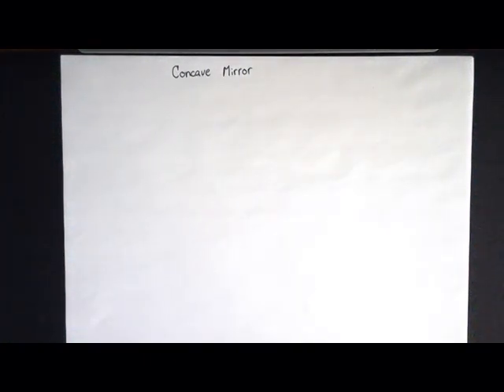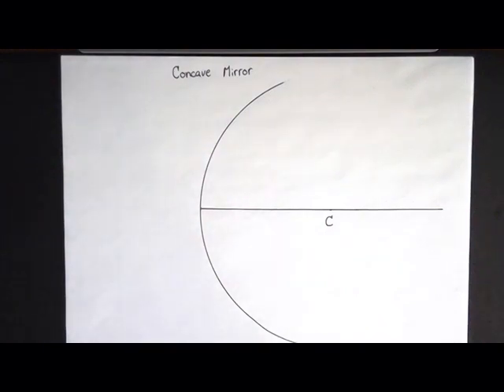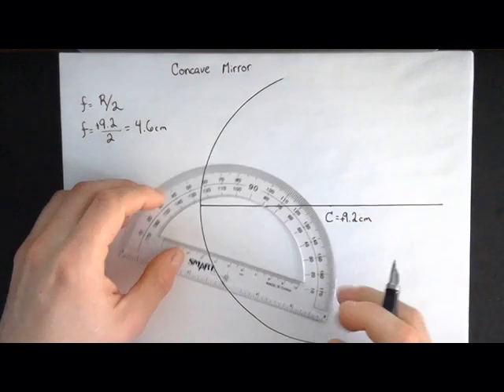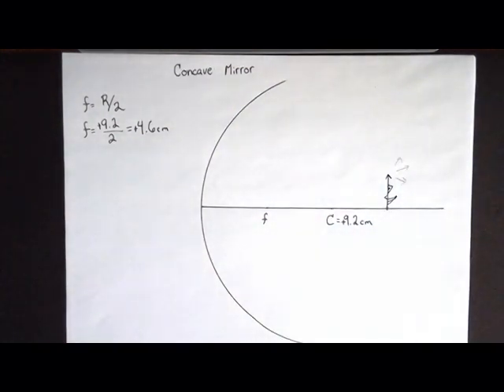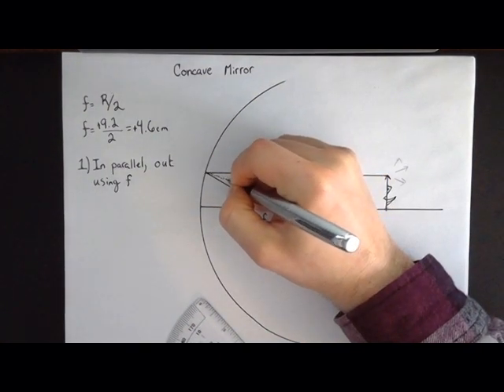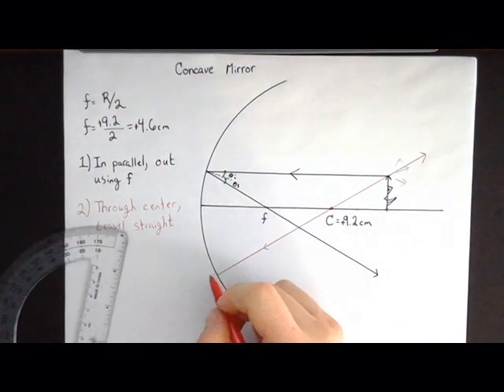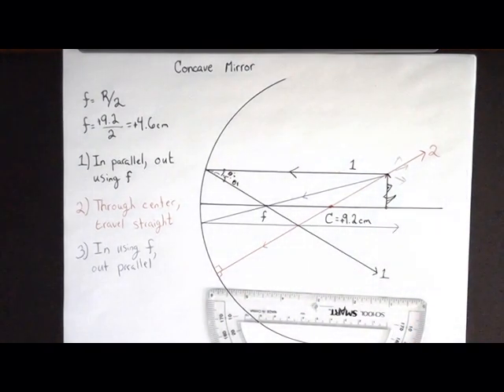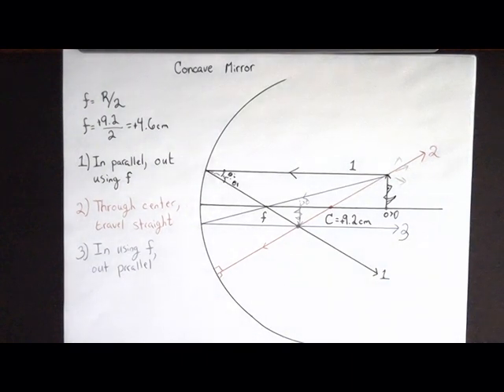Ray Diagrams with Concave Mirrors